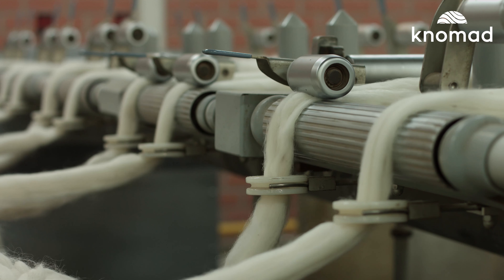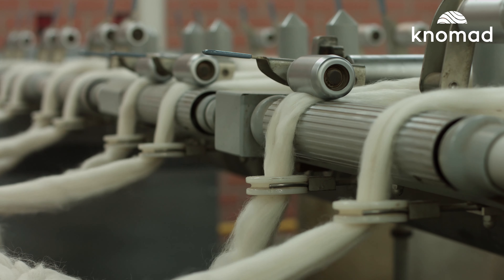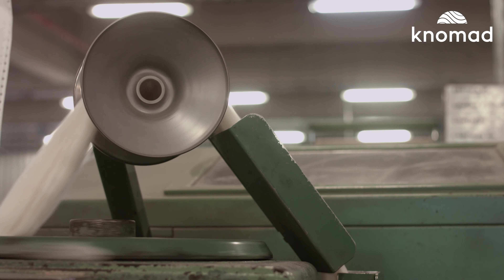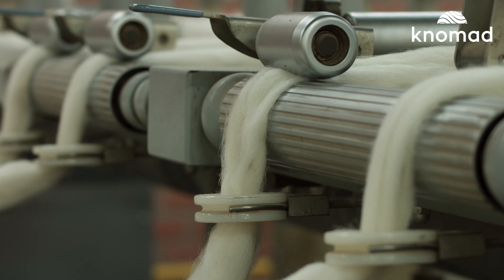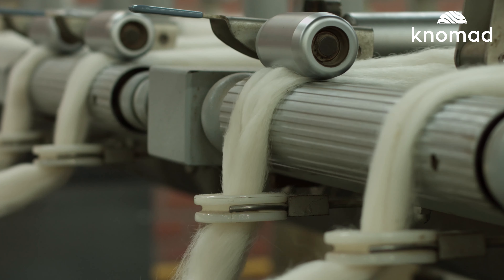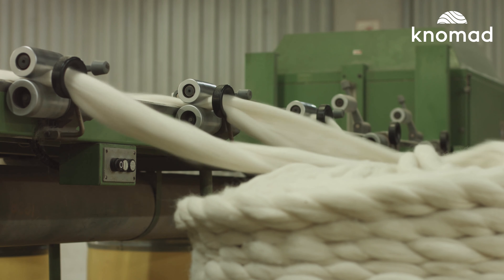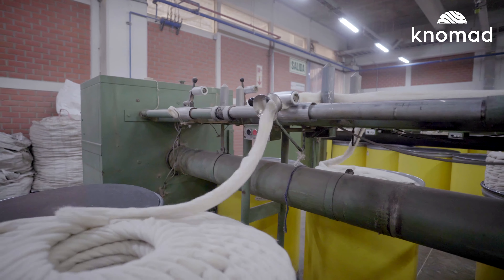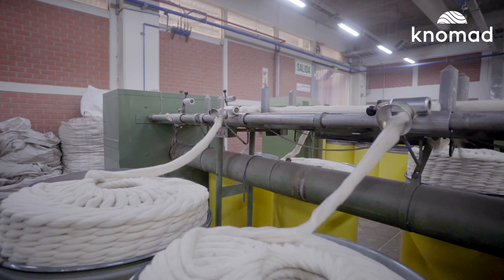Process of Blending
We'll introduce you to our processes to create your undyed yarns!

At Knomad, we’re here to provide that spark to our artists.
We pride ourselves in being the beacon of inspiration,
The start of something beautiful. The backdrop to ideas–your amazing, thoughtful, out-of-this-world ideas. And we know our product’s quality holds up.
We know fiber and how to make top-notch yarn. Which is why we’re confident your work will come to fruition just as you intended.
We know we’re just a starting point–the ultimate blank canvas.

But we also know as artists, you see the beauty of blank.